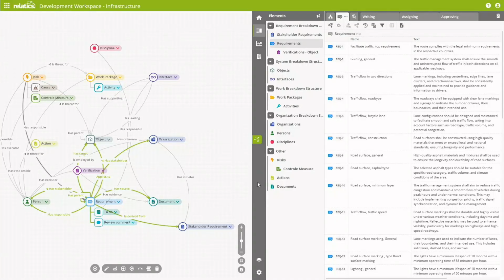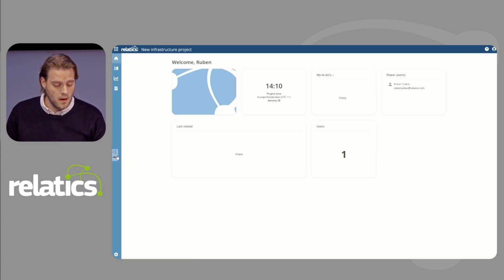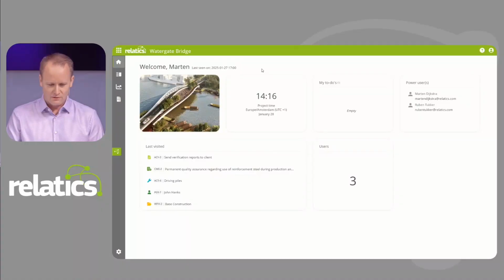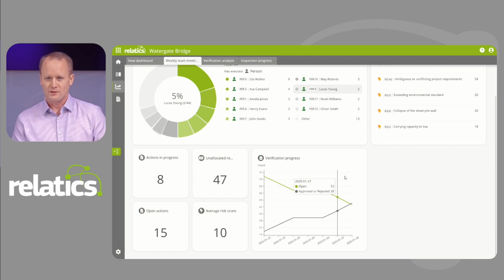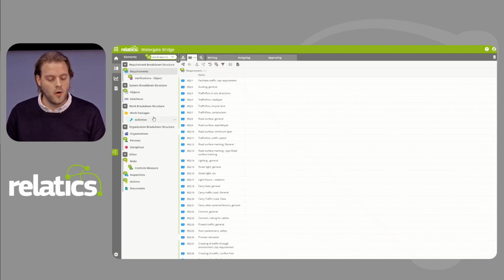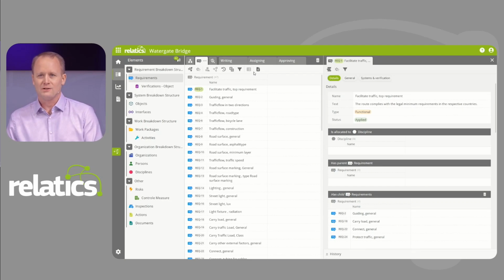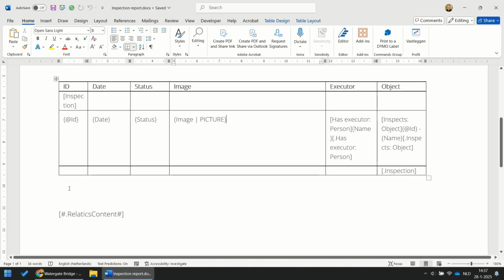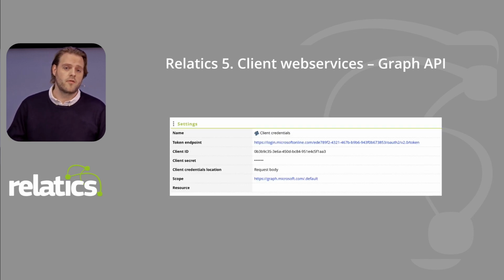Relatics 6.6 Release Webinar | Dashboards, What's happened, Images and more | 28-01-2025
Relatics 6.6 is here, and it contains a wide range of improvements, ranging from incremental refinements to significant upgrades. These new features and enhancements will help Systems Engineering projects that use Relatics to gain even more insights into project status.
Read all the details of Relatics 6.6 in our release notes

0:00 Introduction
1:40 Templates
12:59 Dashboards
22:47 What's happened
27:24 Resources
30:47 Images
33:55 Reports
40:27 Relatics 5 improvements

Relatics is the leading Model-Based Systems Engineering software application for construction projects. It is a comprehensive tool that gives professionals access to all project information and gives insight into the growing number of dependencies between disciplines in today’s projects.

Established over 20 years ago in the Netherlands, Relatics has emerged as the trusted partner for governments, contractors, and engineering firms worldwide. Over the years, Relatics has played an important role in the realization of thousands of construction projects, ranging from smaller-scale initiatives to multibillion-dollar mega projects. These projects span a diverse spectrum, including buildings, highways, bridges, tunnels, railways, canals, dams, ports, airports, and energy infrastructure.